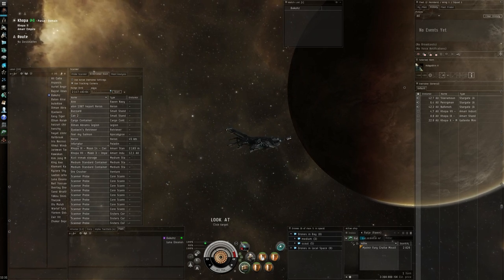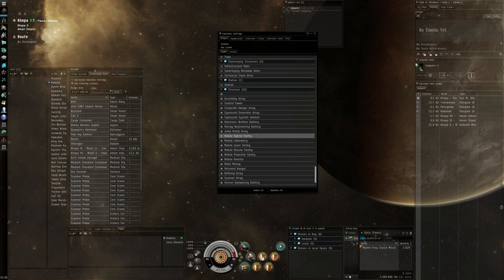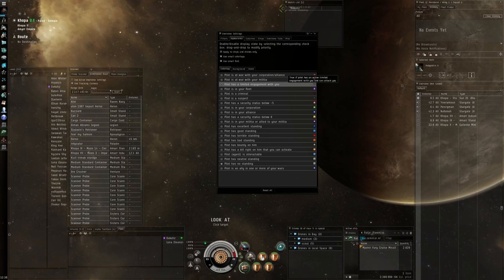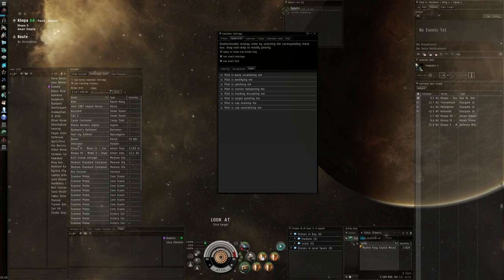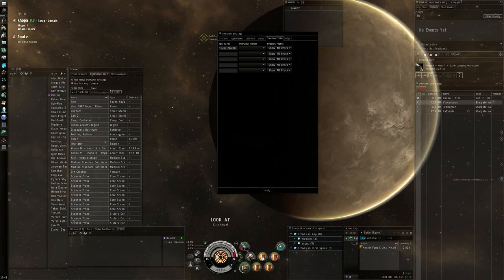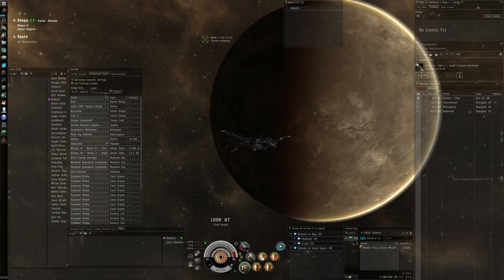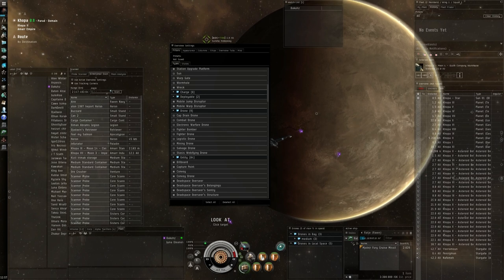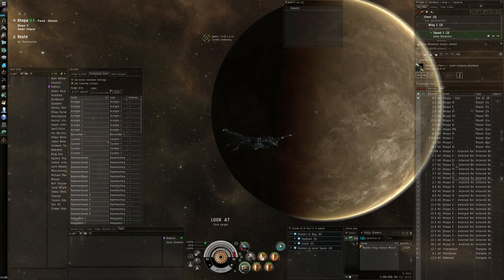overview setup for PvP in eve online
a step by step plan how to setup your overview for PVP, drones, and navigation or so called travel